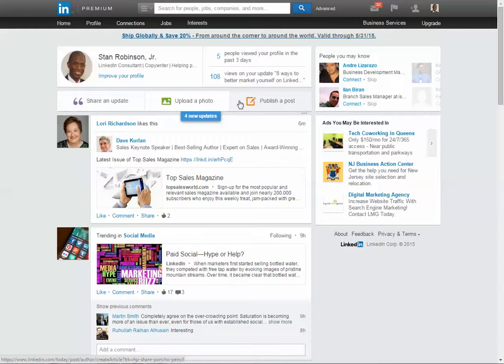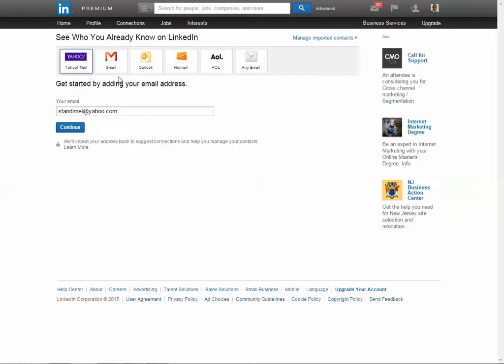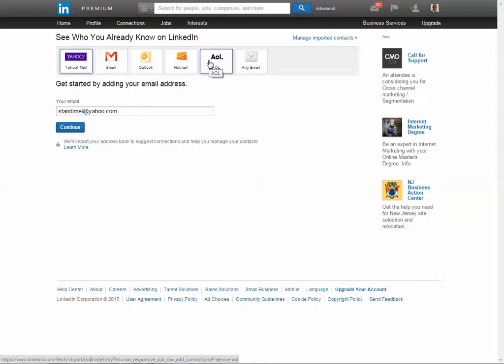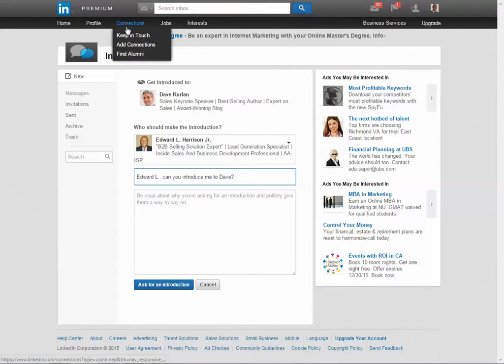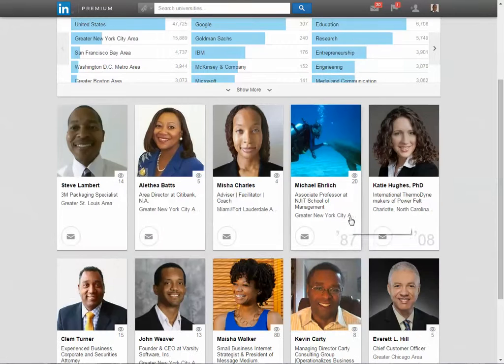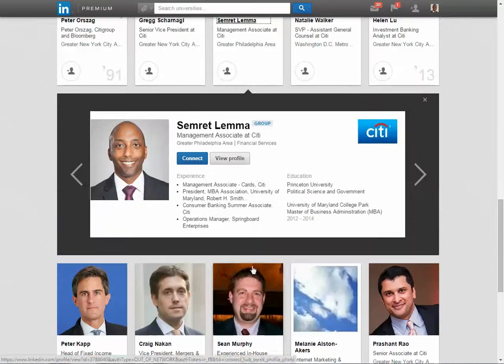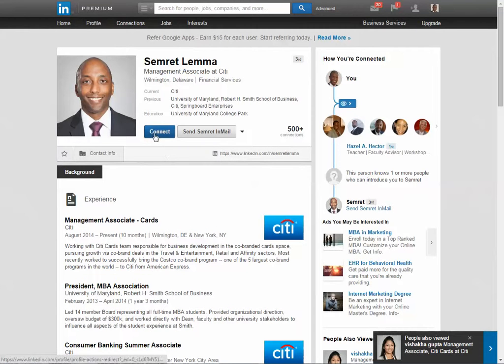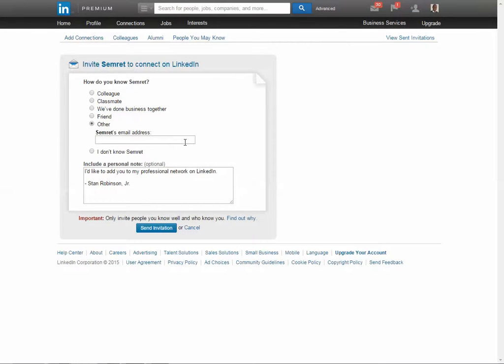Tips on Building Your LinkedIn Network - 5/26/2015 7:05:17 PM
How to build your LinkedIn network.